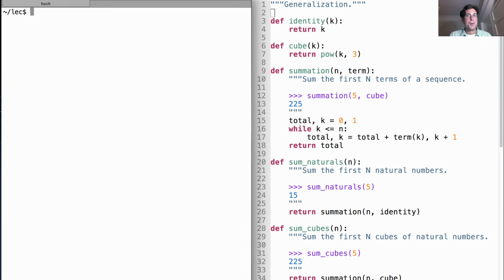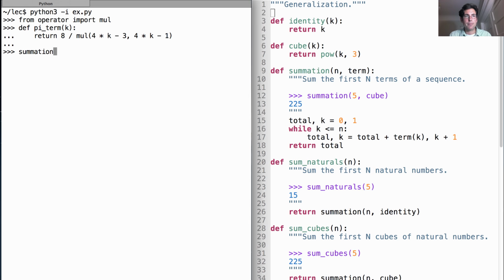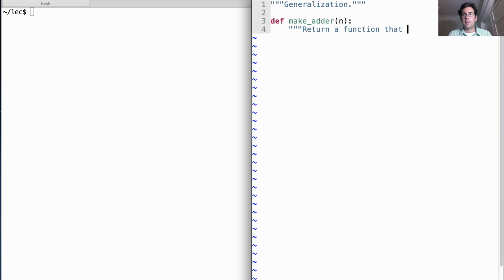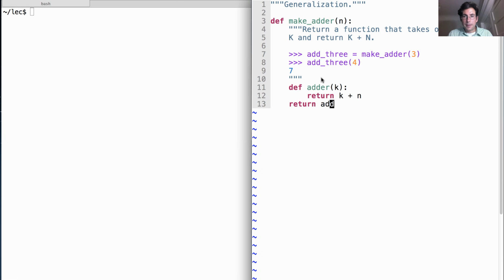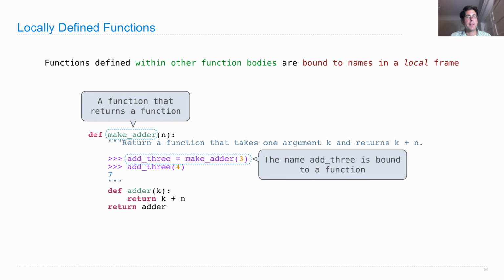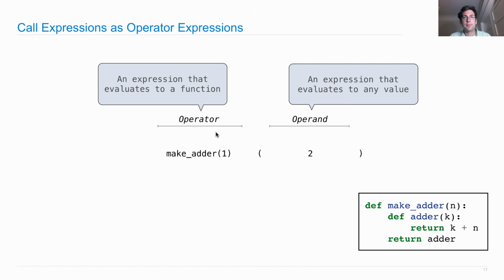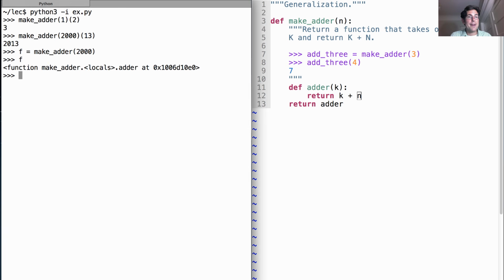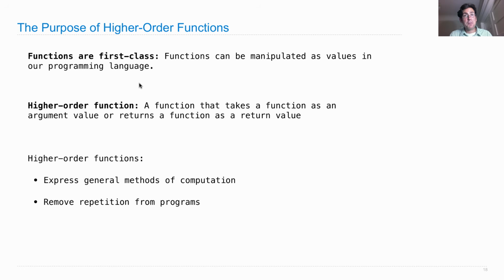Functions as Return Values